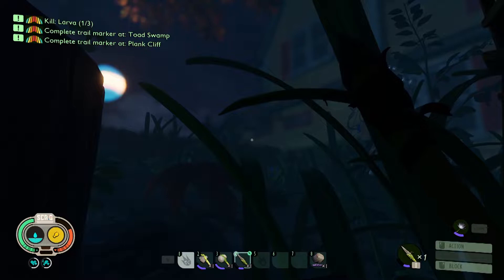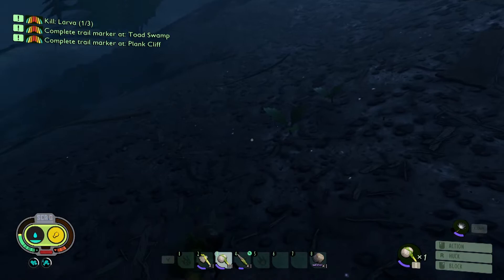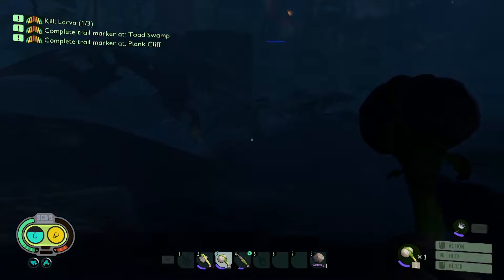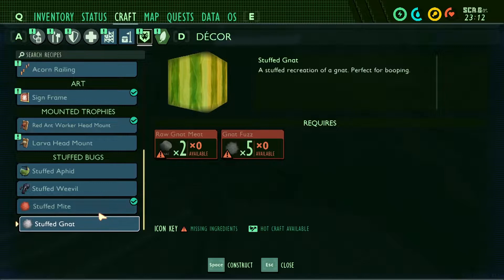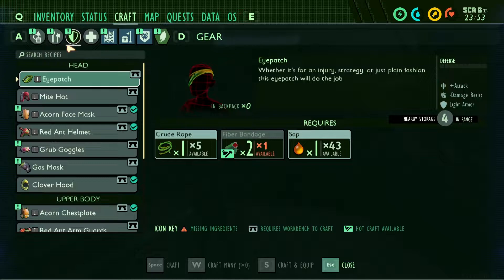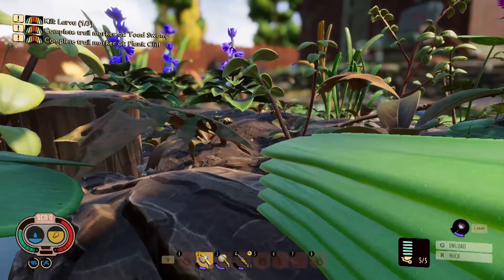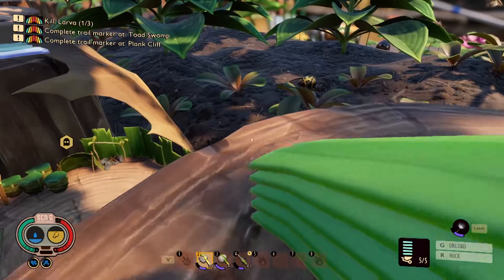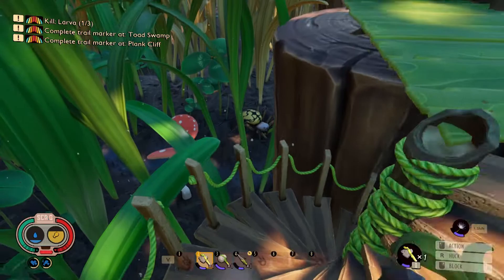Spider Webs EVERYWHERE! - Grounded - Let's Play Ep #19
In this episode we build ourselves a walkway above our base, aggro a load of spiders and slowly begin preparing for WAR...

If you liked this try checking out some sneaky hide and seek clips from Propnight here: